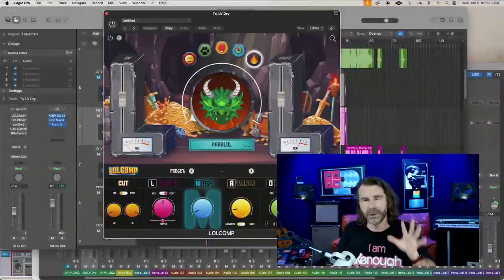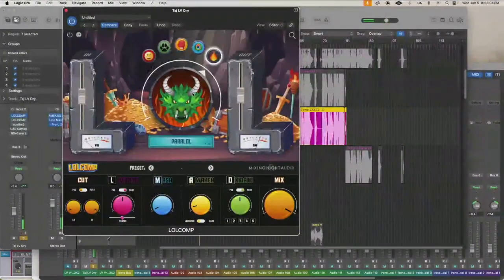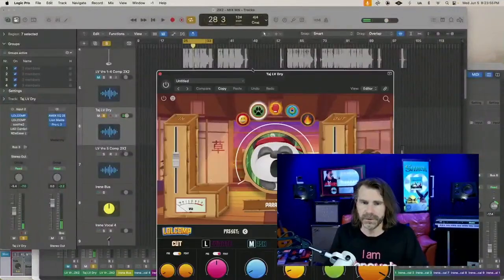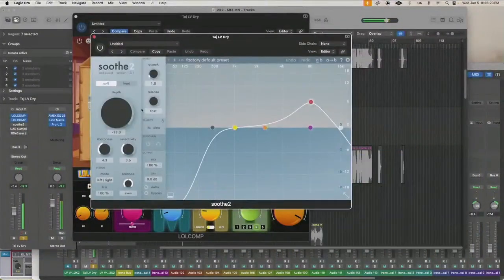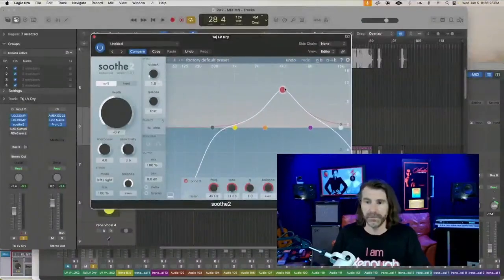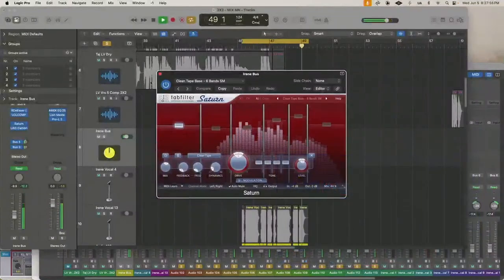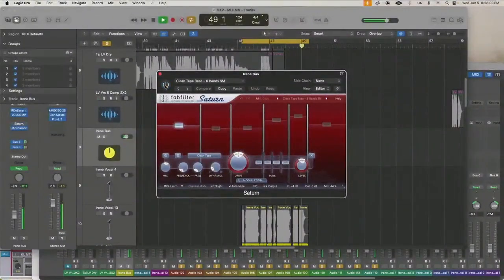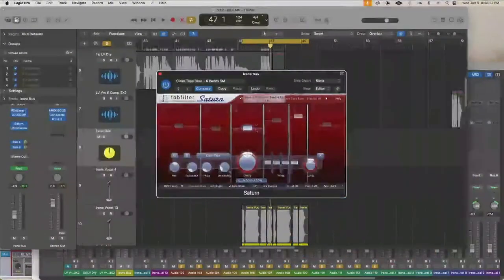How can you saturate vocals without making the vocals sound harsh?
This is how you can use LOLCOMP to introduce musical saturation to your lead vocals without the problems other saturation plugins give you.